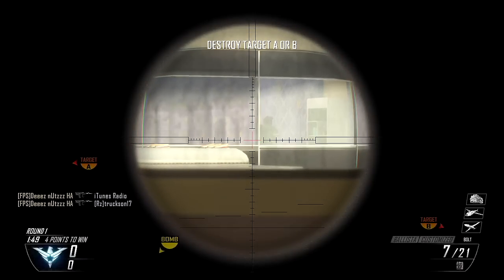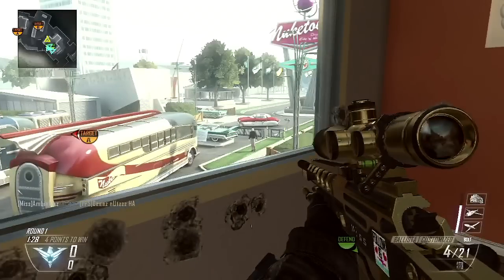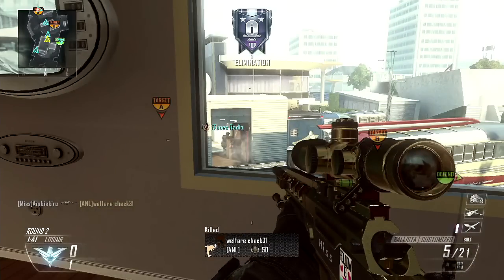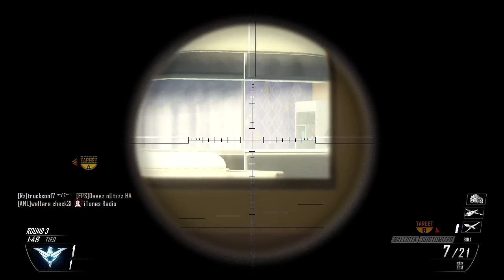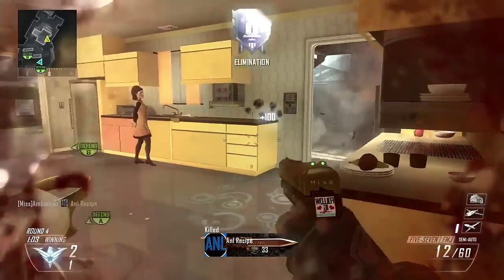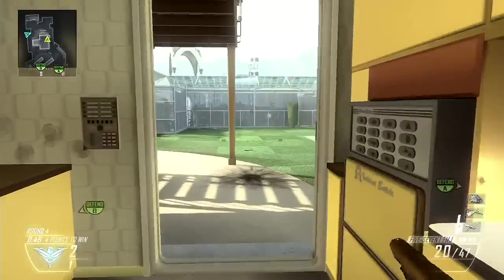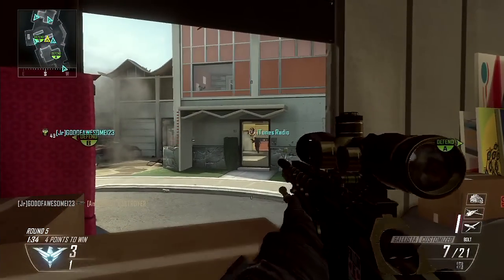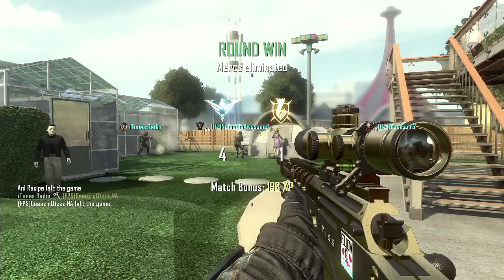Analyze a Random, Sniping on Nuketown ep26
Coming home from LA today! WOO!